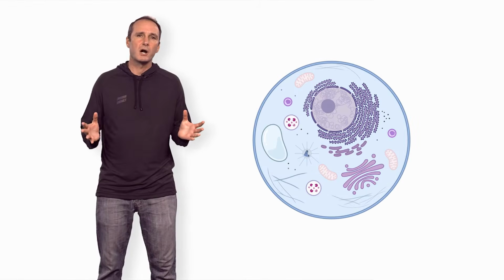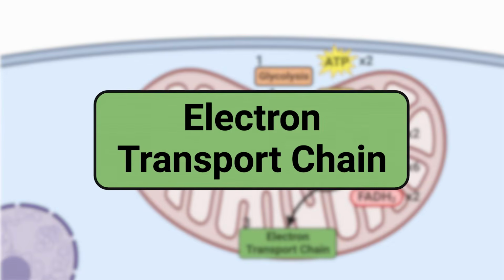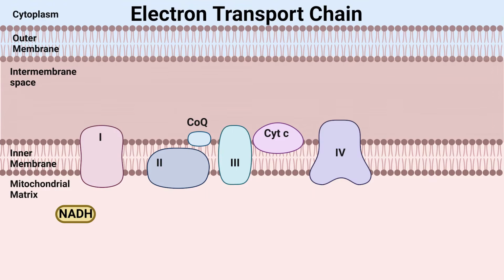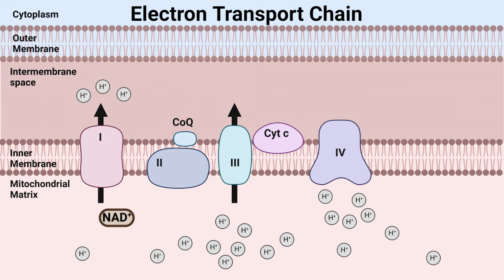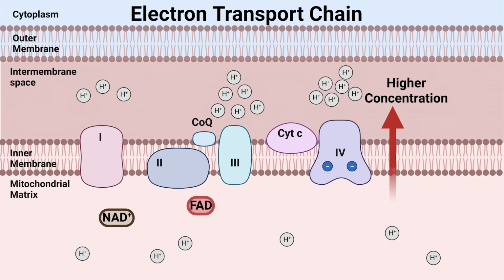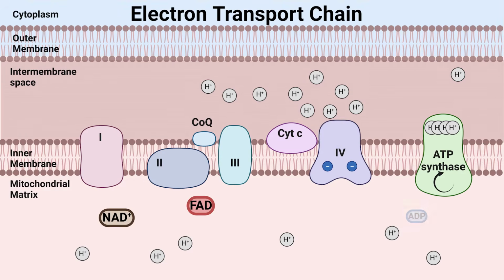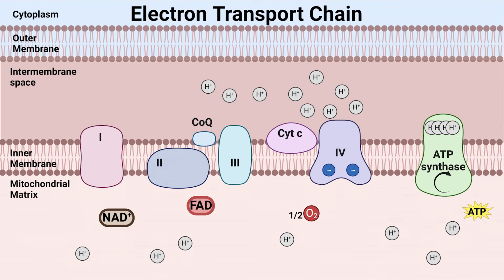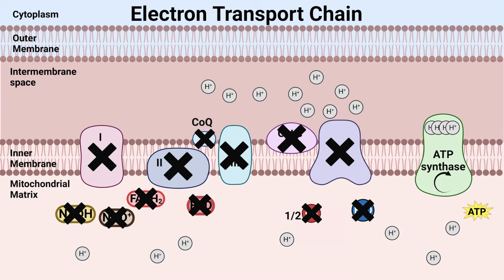Life's Key Concepts - Electron Transport Chain & Oxidative Phosphorylation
Welcome to Life's Key Concepts - Electron Transport Chain & Oxidative Phosphorylation. This is part of a series of videos we put together to support our Foundations of Biology class. In this video we take a look at How the NADH & FADH2, which are carrying electrons stripped away from glucose, combine with a series of protein complexes in the inner mitochondrial membrane to deliver our big payoff of ATP. The idea here is not to get too bogged down in the details, but to establish an understanding of life's key concepts in a big-picture, overarching context - how, and why, do these things happen.